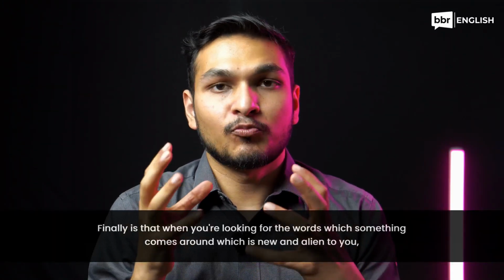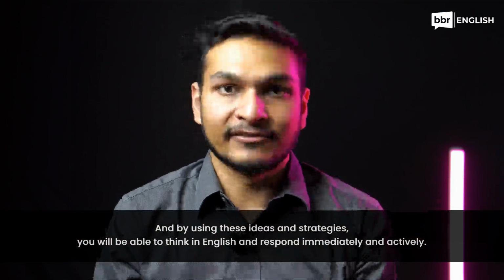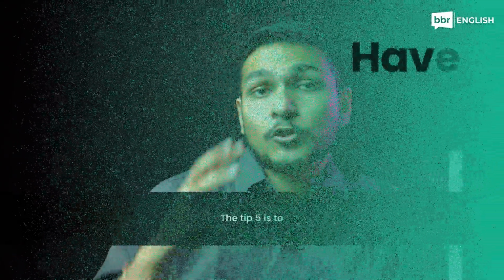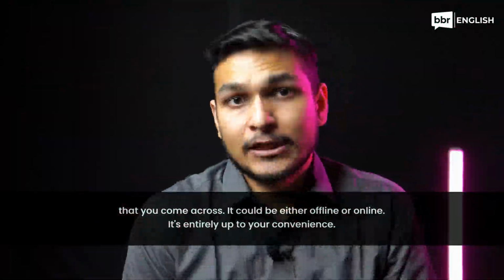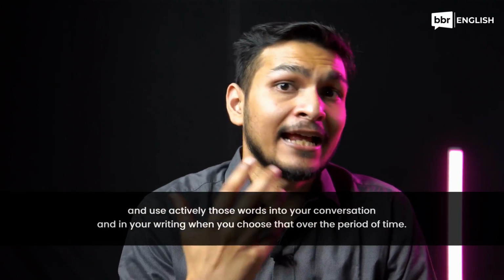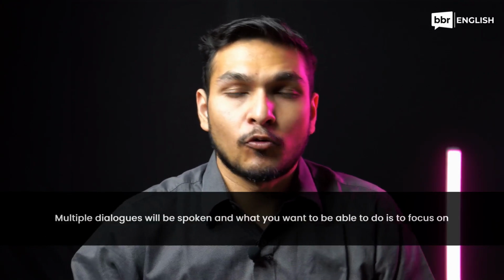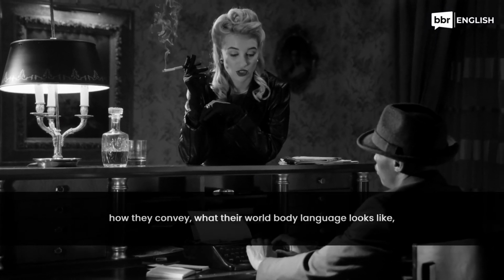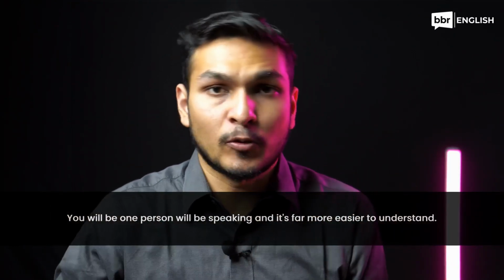7 More tips to Improve your Spoken English | Fluent English for Working Professionals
Learn LIVE With A 1:1 Personal Mentor - Book Your Session NOW

Speaking fluent English is a must in professional setting. But many professionals struggle with how they can improve their fluency.
In this video we discuss 7 tips on how you can boost your English fluency.

Share your  thoughts in comments about what you think about these tips and any suggestions that you have.

🙋🏻‍♂️Who We Are :

Are you a working professional (5+ years experience) struggling with Spoken English Fluency and communication skills?
Then, we are here to help YOU!

BBR English is the best platform to Learn LIVE 1-1 with a Personal Mentor and become fluent in English Communication. Our courses are designed uniquely for Indian Working Professionals.

Case Studies on how we helped Indian working professionals improve their Spoken English and Communication:

Our clients include Doctors, Lawyers, CAs, Software Engineers, Product Managers, Bankers, etc.
The median age of our clients is 35, and we specialize in helping professionals who have at least 5 years of work experience in the professional world. But, now they are struggling to move ahead due to limited Spoken English and communication skills.

How can we help you improve your English Fluency and Communication skills?

- You will get 1:1 LIVE coaching from an industry trainer (7+ years experience) in Spoken English and Corporate Communication.
- We will help you improve your Grammar, Vocabulary, Body Language, Expressions, and Confidence and reduce your mother tongue accent.

Blackboard Radio (BBR) is an award-winning company founded by IIT Delhi and Imperial College London alumni.
We are supported by reputed VCs such as Sequoia Capital, Omidyar Network, Villgro Innovation Foundation, and CIIE, IIM Ahmedabad.

Happy Learning 🤗